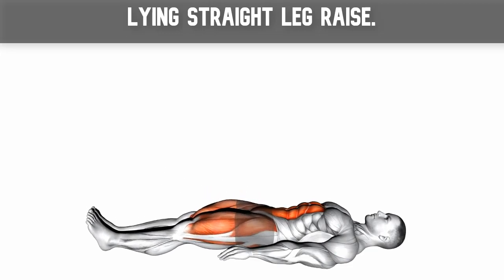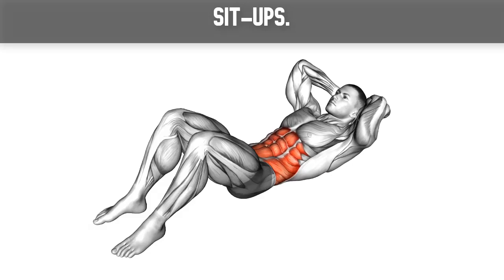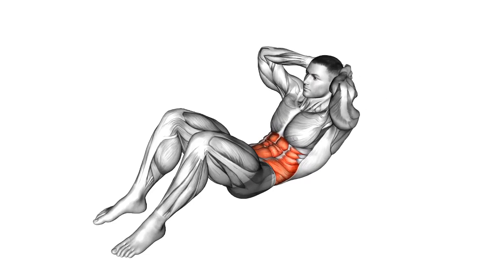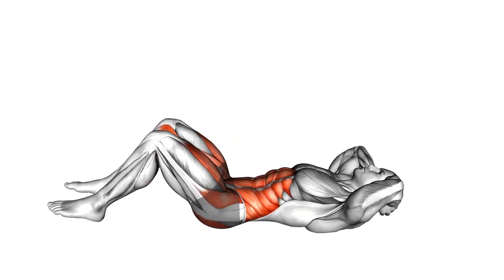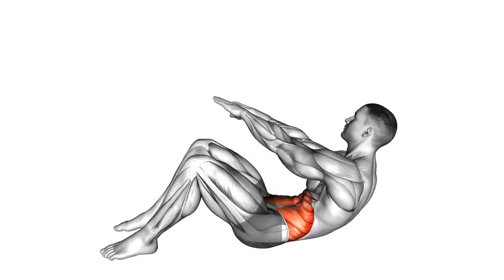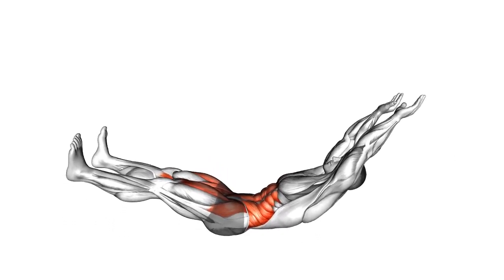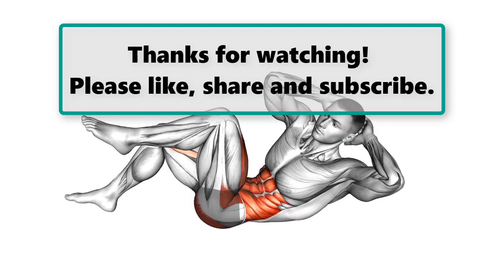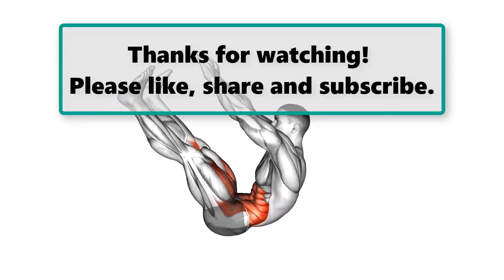5 Bed Exercises to Flat Belly in 7 Day | Amazing Tips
5 Bed Exercises to Flat Belly in 7 Day | Amazing Tips

Lying Straight Leg Raise.
Sit-ups.
Air Twisting Crunch.
Twisting Crunch.
V-up.
Here is some general information about each of them:

Lying Straight Leg Raise: This exercise involves lying flat on your back and lifting both legs up towards the ceiling while keeping them straight. This movement targets the lower abdominals and can help improve core strength and stability.

Sit-ups: Sit-ups are a classic exercise that involve lying on your back with your knees bent and feet flat on the ground, and then lifting your upper body towards your knees. This exercise primarily targets the rectus abdominis muscle and can help improve core strength and tone the abdominal muscles.

Air Twisting Crunch: This exercise involves lying flat on your back with your knees bent and feet on the ground, and then lifting your upper body while twisting your torso to one side and bringing your elbow towards the opposite knee. This exercise targets the obliques and can help improve core strength and stability.

Twisting Crunch: Similar to the air twisting crunch, this exercise involves lying flat on your back with your knees bent and feet on the ground, and then lifting your upper body while twisting your torso to one side and bringing your elbow towards the opposite knee. However, instead of keeping your feet on the ground, you lift them up towards your chest. This exercise also targets the obliques and can help improve core strength and stability.

V-up: The V-up exercise involves lying on your back with your arms and legs extended towards the ceiling, and then lifting your upper body and legs towards each other in a V-shape. This exercise targets the entire core, including the rectus abdominis and obliques, and can help improve core strength and tone the abdominal muscles.